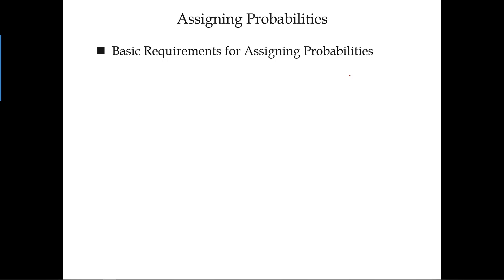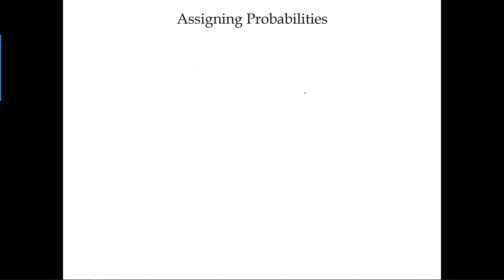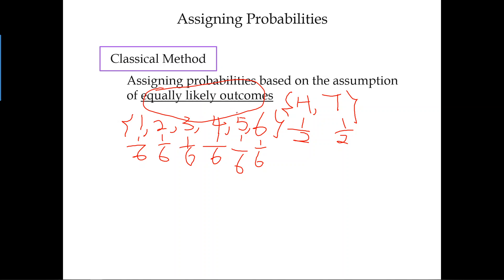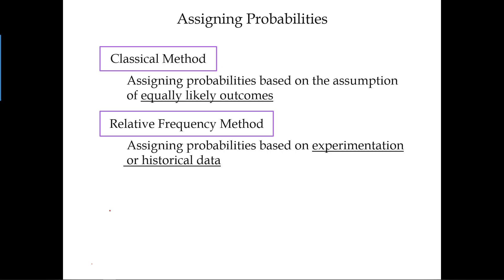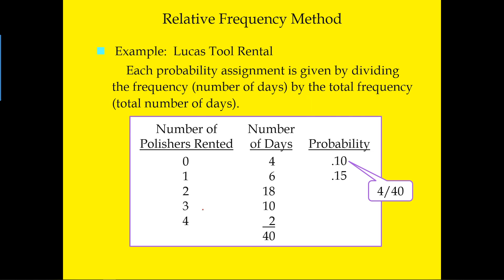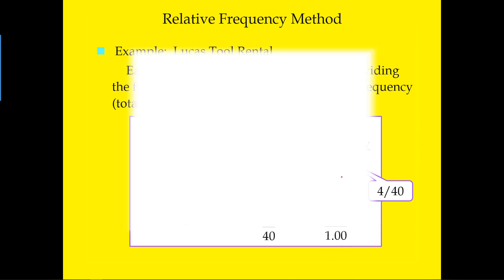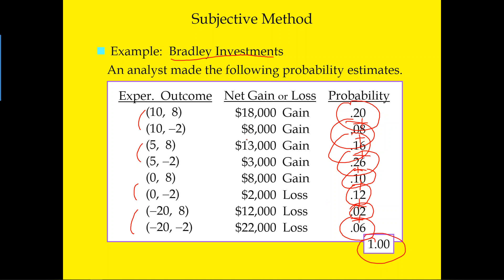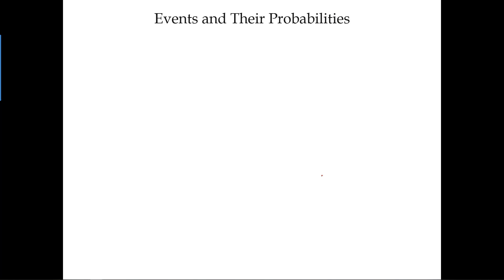Chapter 4 2 Assigning Probability